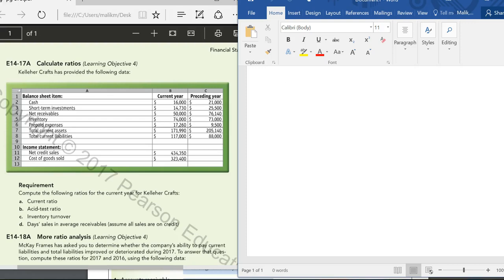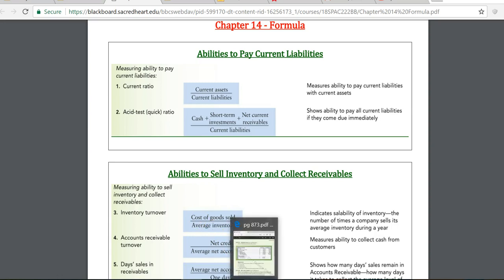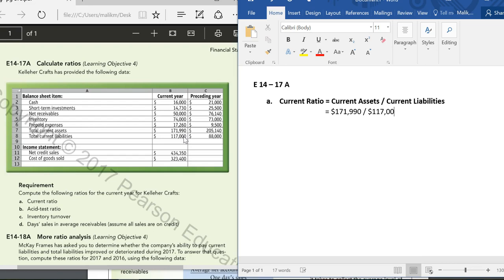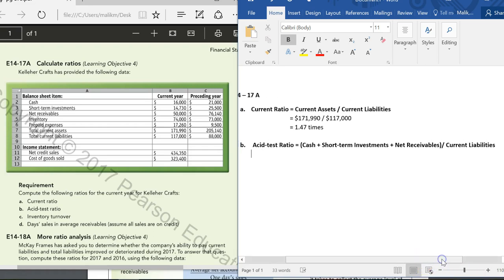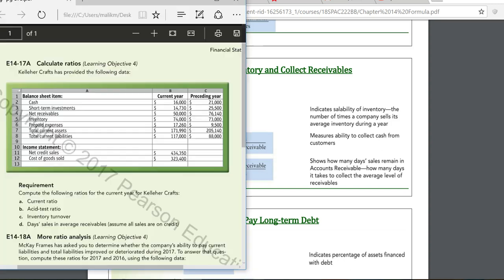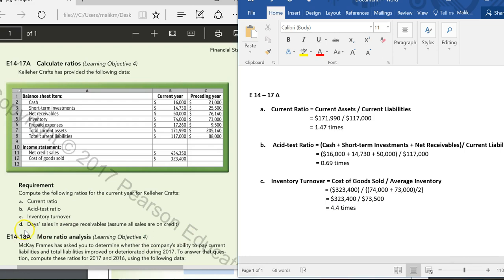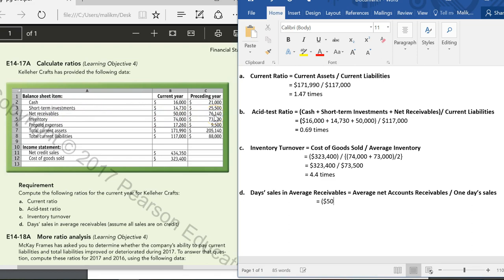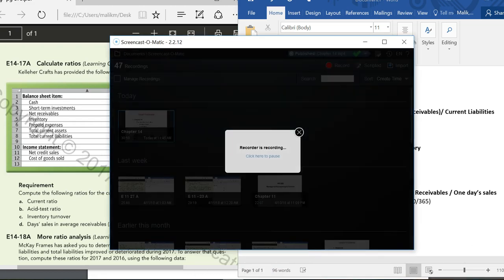AC 222 Prof. Malik Problem E 14 - 17 A